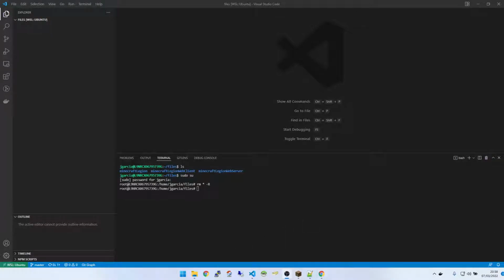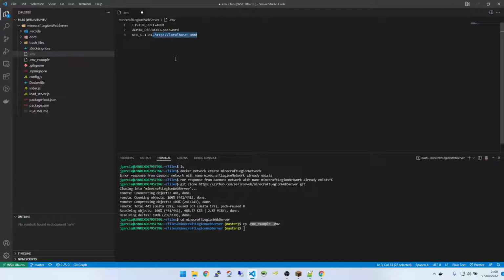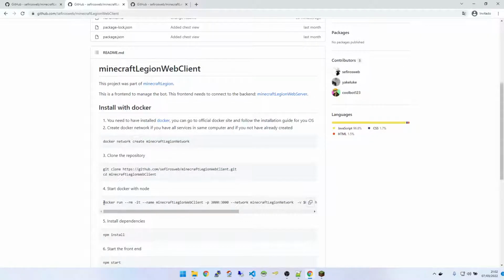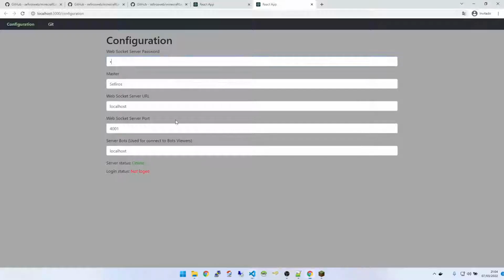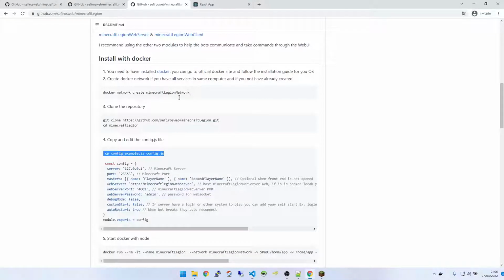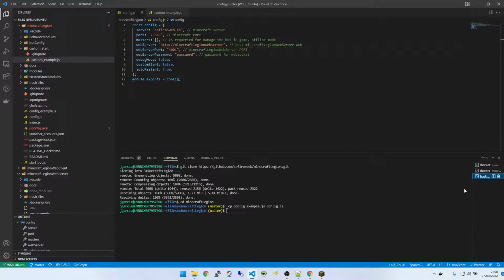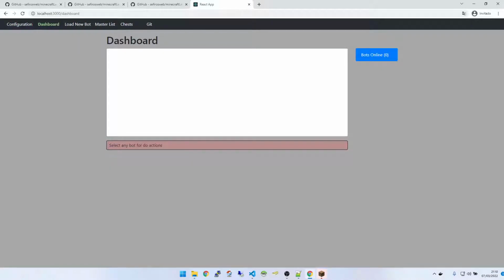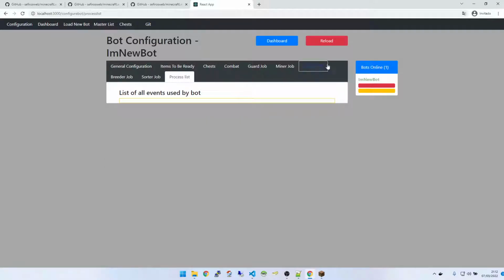How to install minecraft legion with docker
First of all forgive my horrible pronunciation.

I try to explain how to download and install my bot using a docker

First you must have installed docker in your computer, please follow the docker official site for you OS system